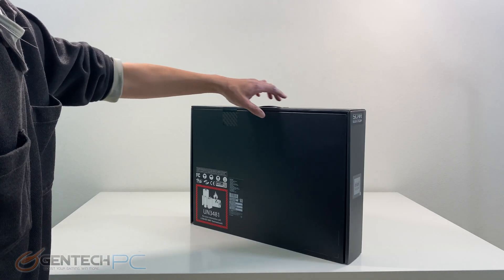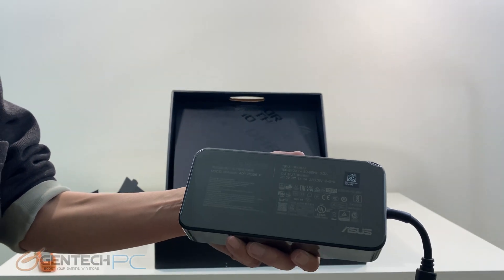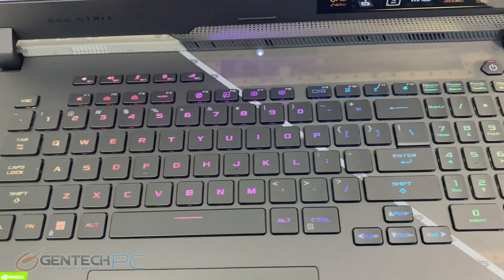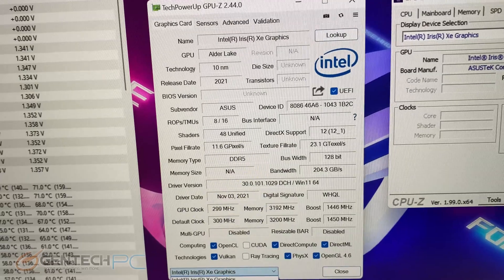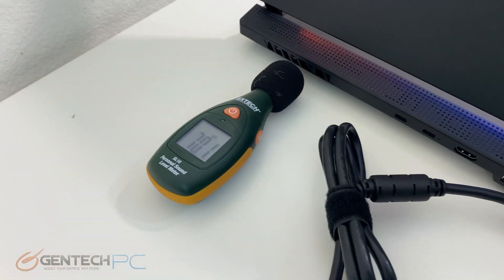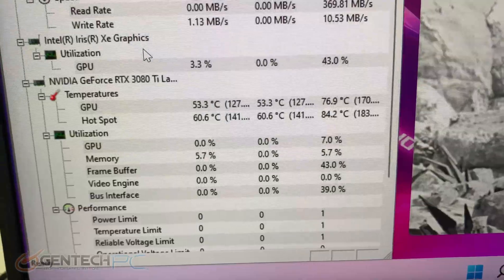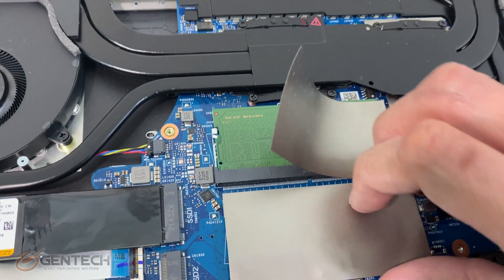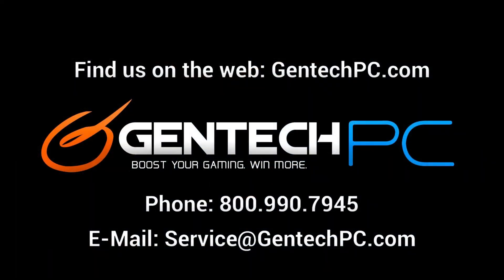Asus ROG Strix Scar 17 Review and Benchmarks - RTX 3080Ti - i9 12900H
Manufacturer Stock Configuration :
 17.3" QHD 2560x1440 300nits @240Hz 3ms IPS-level, LED
 12th Gen Intel Alder Lake Core i9-12900H 14 cores, 10nm
 nVidia Pascal RTX 3080Ti 16GB GDDR6 Max-P 150w
 16GB DDR5 4800 MHz/PC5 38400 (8G X 2)
 1TB PCIe Gen4 NVMe SSD (OS)
 Wi-Fi 6E + Bluetooth 5.2
 Thunderbolt 4
 6.39 lbs
 15.55" x 11.10" x 0.92" ~ 1.11"